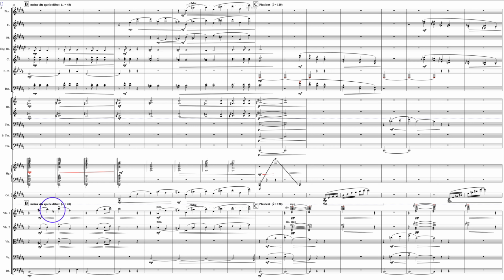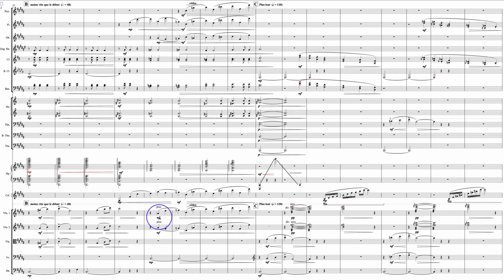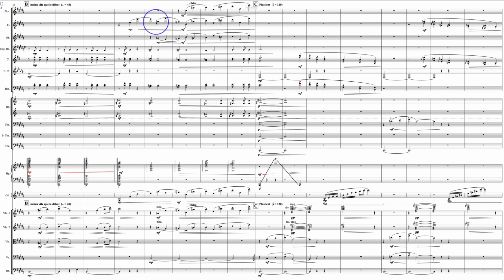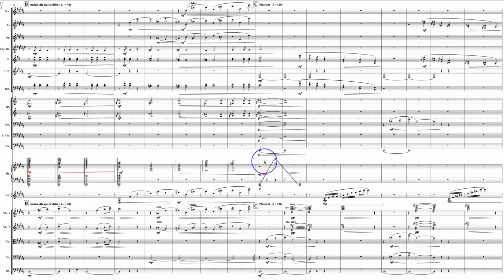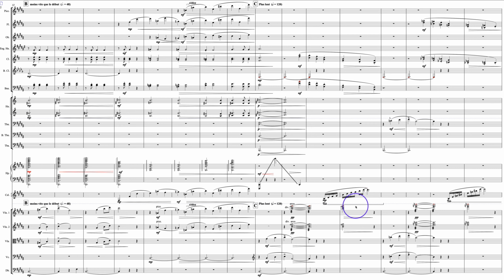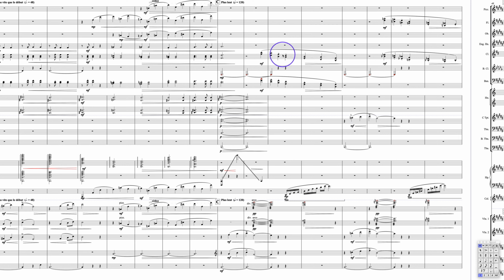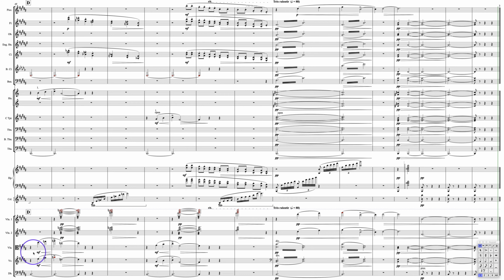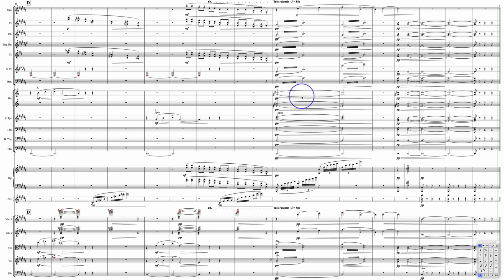Boulanger Patreon Evaluation 40. Wagoner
Evaluation of Douglas Wagoner's orchestration of Lili Boulanger's "D'un jardin clair" as part of the 2020 Orchestration Challenge.